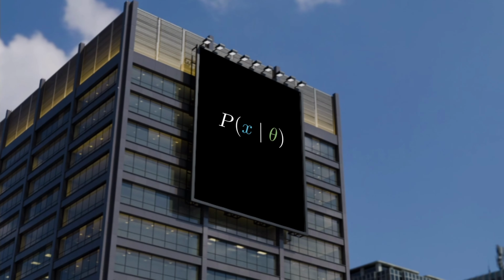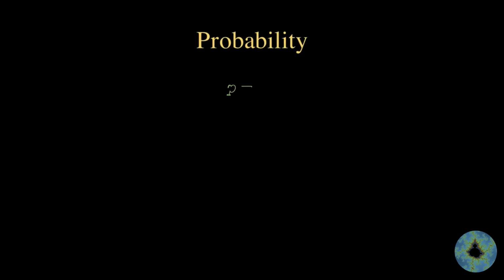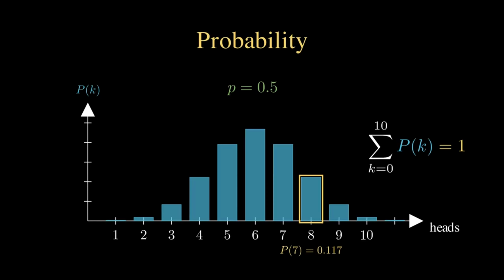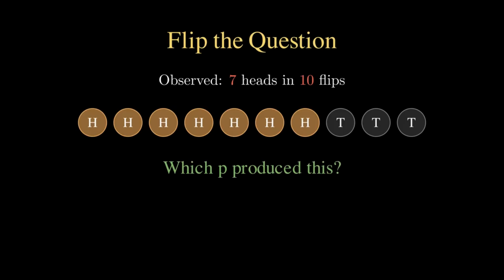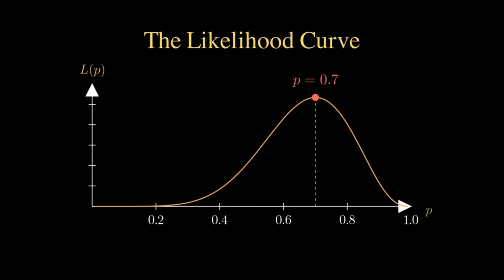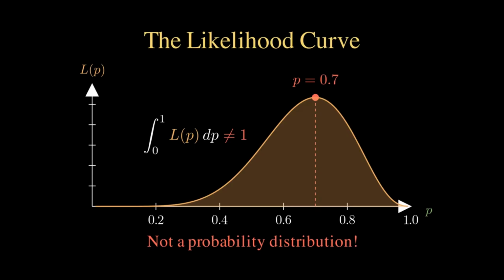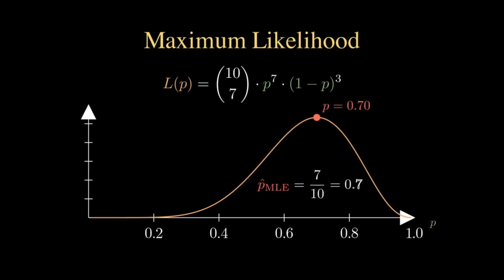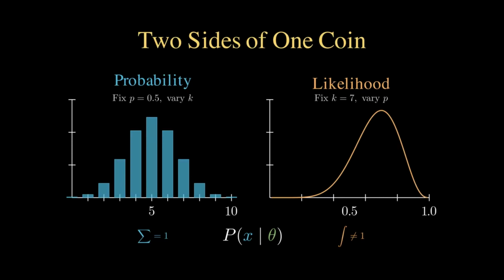Fixed Data or Fixed Models? The Probability Paradox Explained✍️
Video OverviewProbability: You fix the model (parameters) and vary the outcomes to see how likely specific data is to occur.Likelihood: You fix the observed data and vary the parameters to see which model best explains the evidence.Key Mathematical Difference: Probability distributions (like bar charts for coin flips) must sum to one. Likelihood functions (the curve of possible parameters) do not necessarily integrate to one.
[00:00] - The core formula: explaining $P(x|\theta)$ in two different contexts.
[00:22] - Probability Example: Using a fair coin ($p=0.5$) to predict the chances of getting a specific number of heads in 10 flips.
[00:41] - The defining property of probability: all possible outcomes sum to exactly one.
[01:06] - Likelihood Example: Starting with fixed data (observing 7 heads) and testing different values of $p$.[01:46] - The Likelihood Function: Plotting all possible values of $p$ between 0 and 1.
[02:01] - Why likelihood is not a probability distribution: the area under the curve does not equal one.[02:25] - Maximum Likelihood Estimation (MLE): Finding the peak of the curve to determine the best parameter (in this case, $p=0.7$).
[02:59] - Final side-by-side comparison of Probability vs. Likelihood.